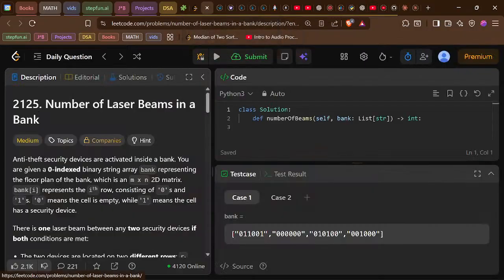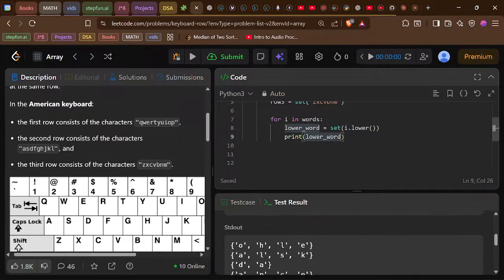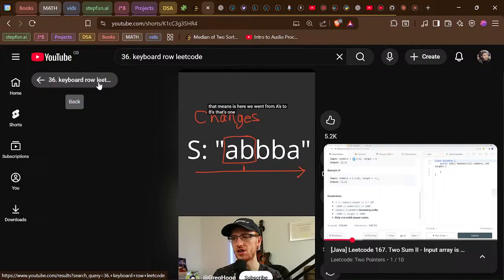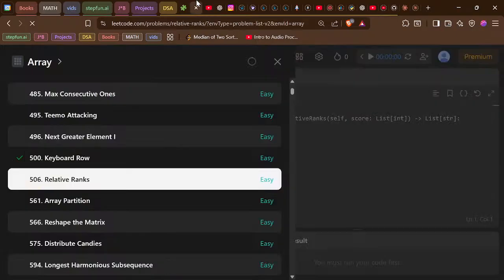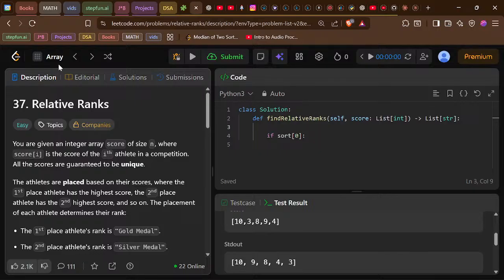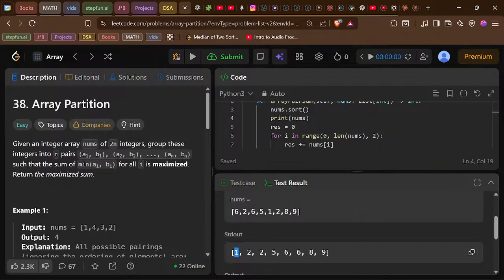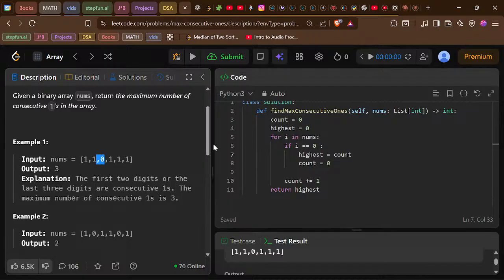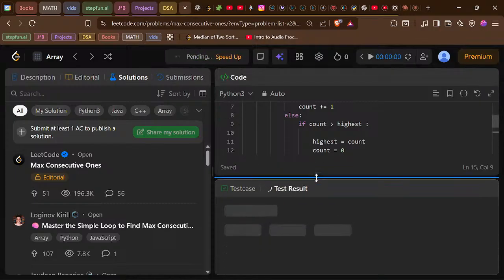4 hours of loding my ceet | Day 40 | Tamil